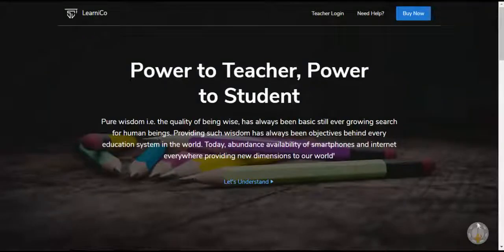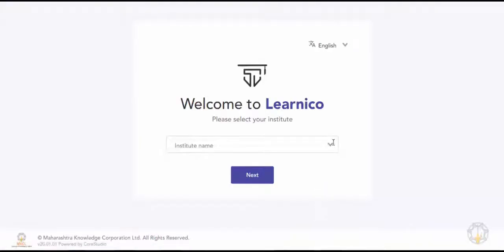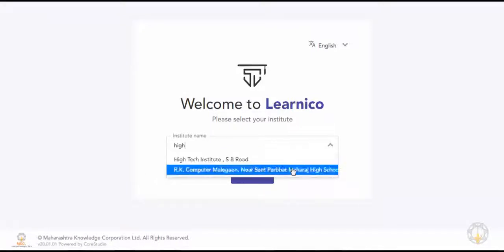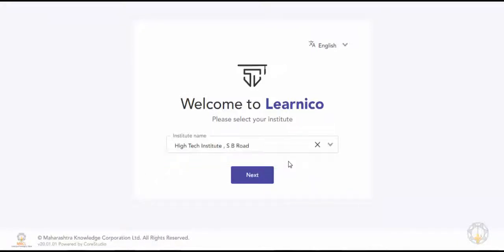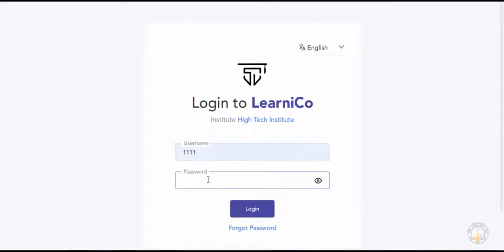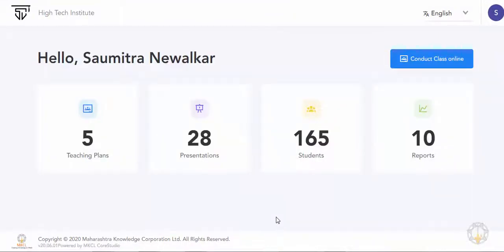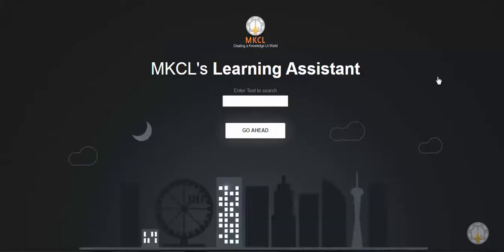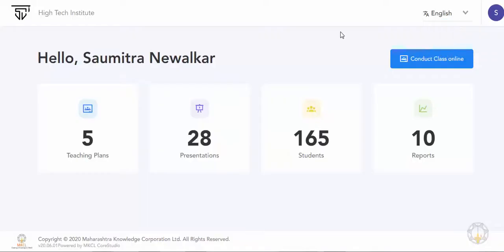1 Introduction to LearniCo for Teachers